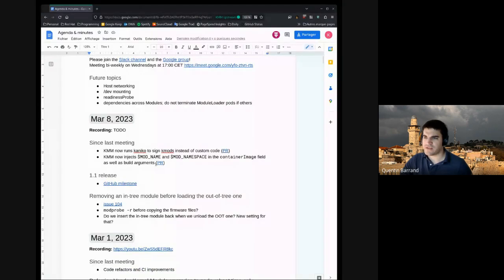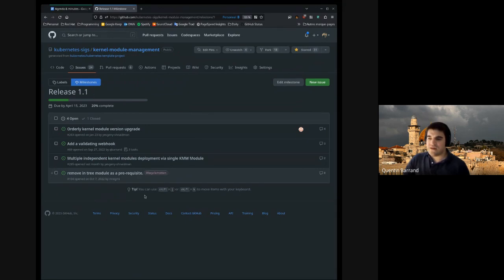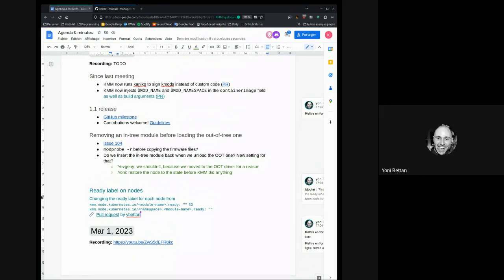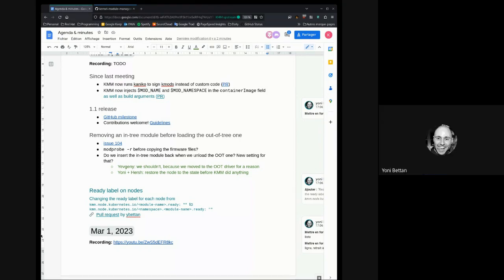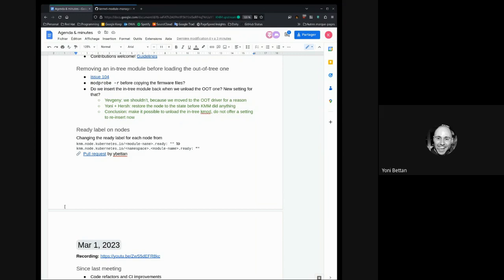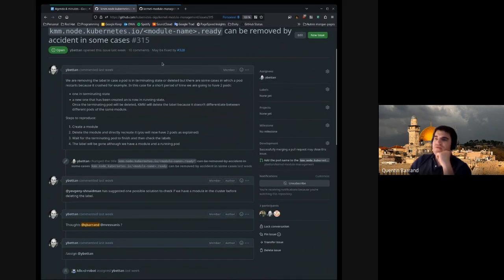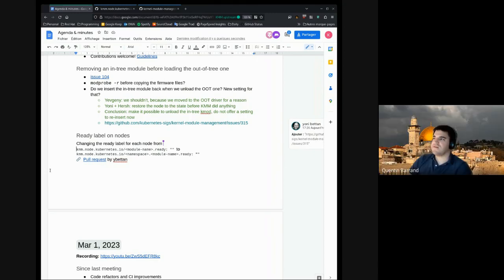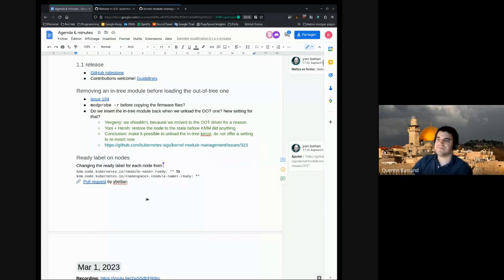KMMO community meeting 2023-03-08